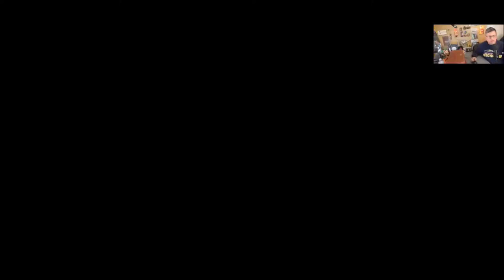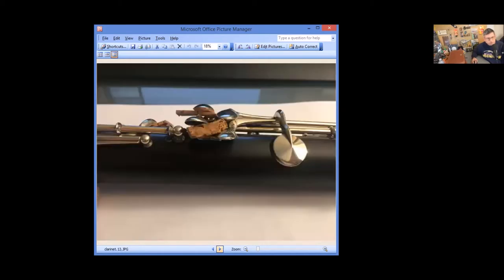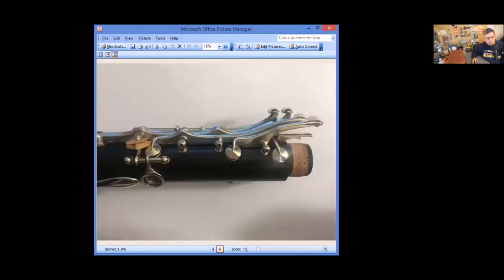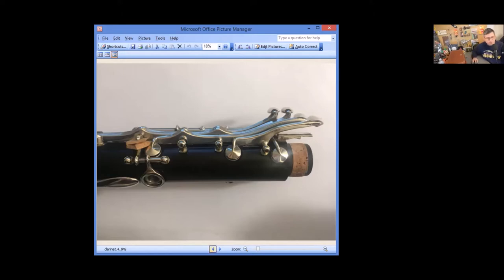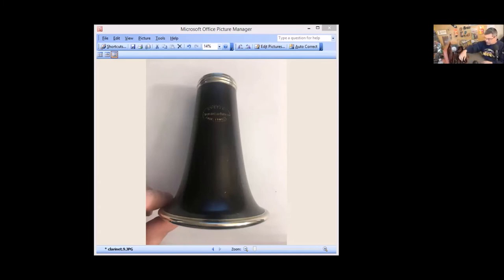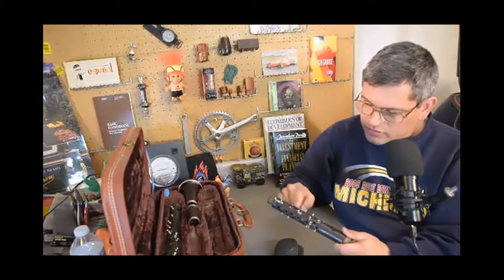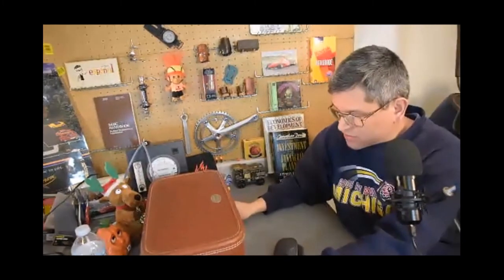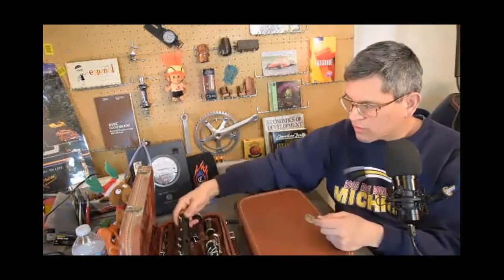What is this Clarinet - K Series Buffet made Evette (and Evette & Schaeffer E&S ) Clarinet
Email submission to help identify a Clarinet.  Buffet made a line of student/intermediate clarinets instead of the standard Malerne made Evette and Evette & Schaeffer.  The Malerne ones have a serial number prefix of A, B C ,D and E.  The Buffet made ones have a K prefix (excluding the modern Buffet Limite model).
We review the identifiers, and learn that the K series slotted trill key guide predated the R13s slotted barrel trill key guide.  I was unaware of Evette labeled K series clarinets until this submission.